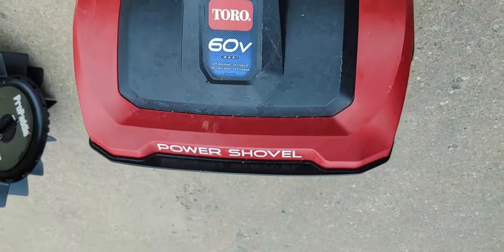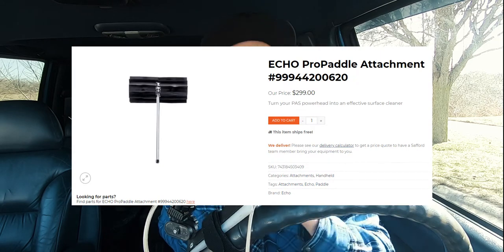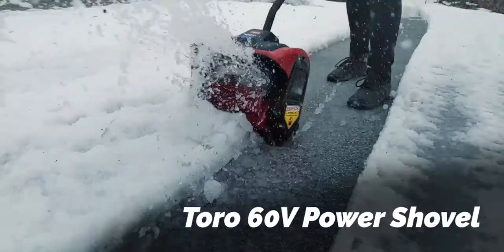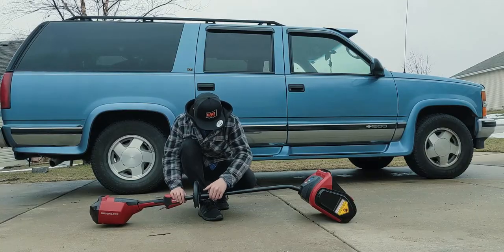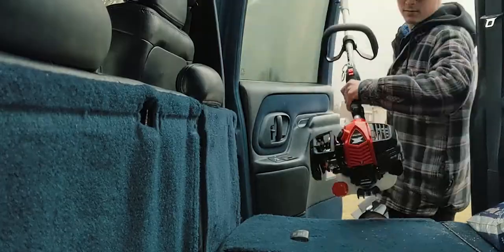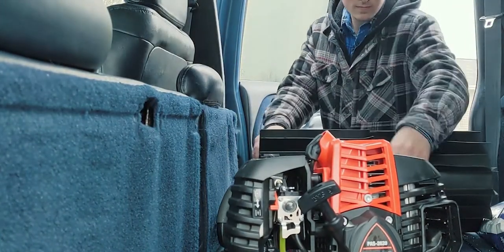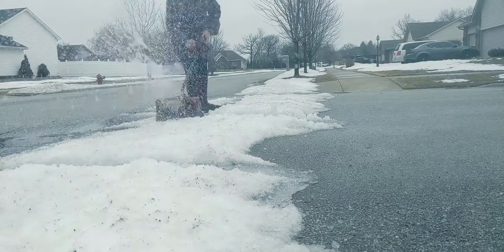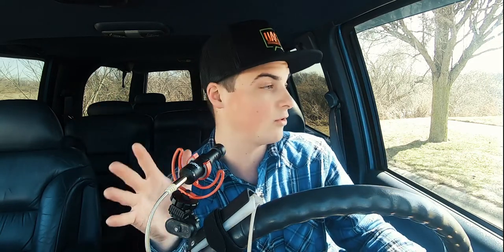Toro 60V Power Shovel vs. ECHO PAS-2620 Pro Paddle: Which is Better for Snow Removal?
In this video, Jake Sullivan of Jake the Lawn Kid compares the Toro 60-Volt Power Shovel with the Pro Paddle attachment for the ECHO PAS-2620 to determine which handheld tool is better for snow removal.
Hi there! New to EMB?
ECHO Means Business (EMB) is a brand-neutral website and mobile app that enables peer-to-peer conversations between green professionals. It offers content, tips, and advice to help you grow your business.